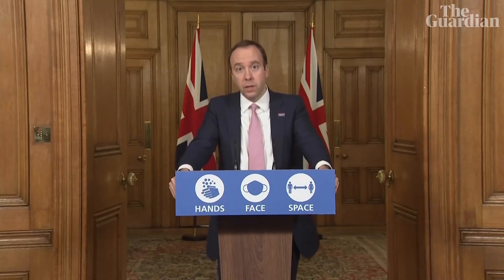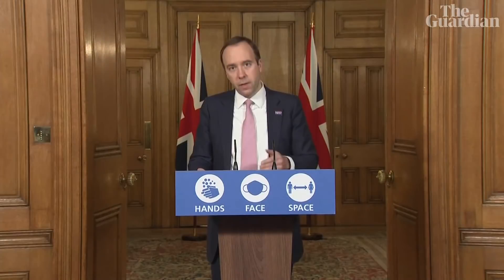Matt Hancock: if approved, Covid-19 vaccine could be unveiled next month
During a Downing Street coronavirus press briefing, Matt Hancock announced the UK had formally asked its vaccine-approval body to asses the Pfizer/BioNTech vaccine for its suitability. The health secretary also said that, if the regulator approved the vaccine, it could be rolled out as early as December

Oxford AstraZeneca Covid vaccine has up to 90% efficacy, data reveals